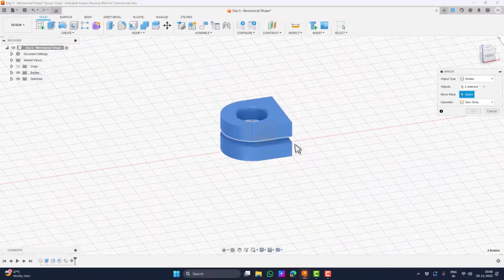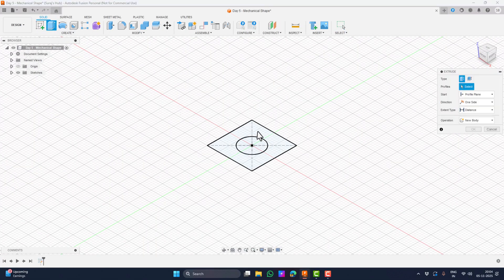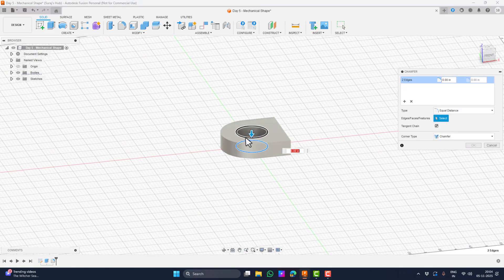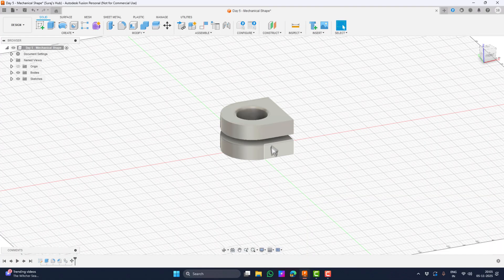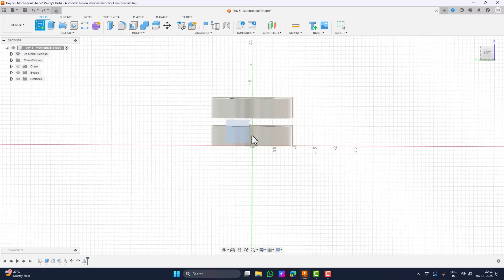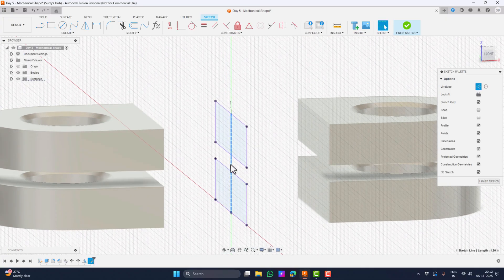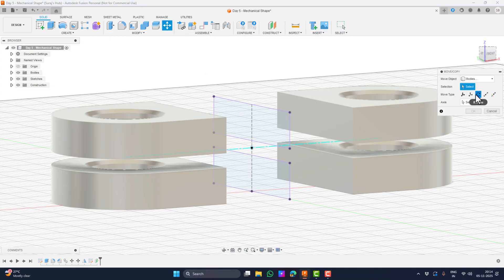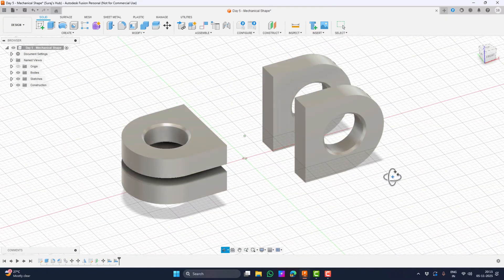How to create linkage component in Fusion 360 Tutorial for Beginners Day 5 - Part 1-English/Spanish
Welcome to Tensorvid — your hub for learning and inspiration.
Learn real life skills in broad topic such as design, ai, modelling, and coding.

Welcome back to the Day 5 How to create any shape in Autodesk Fusion 360 Tutorial series for beginners in English/Spanish! This time we will be creating a custom linkage component in fusion 360. This tutorial is best for beginners who wants to learn modelling and simulation in Fusion 360.

Topics covered in this video are as follows, you can use the timestamps to skip ahead.
0:00 Intro
0:20 Creating the base sketch and shape
2:00 Moving and creating copies in fusion 360
3:16 Creating custom axis in fusion 360 and rotating along that
5:30 Aligning bodies in fusion 360
6:05 Outro

This is the next video of the How to create any shape in Autodesk Fusion 360 series for beginners., engineering students, hobbyists, and anyone learning CAD design for manufacturing or 3D printing.

Software: Autodesk Fusion 360 Key Topics Covered: Part Design, Joint, Motion Link in Fusion 360, US/American standard units are used.

Don’t forget to check out the full playlist for more Fusion 360 tutorials!